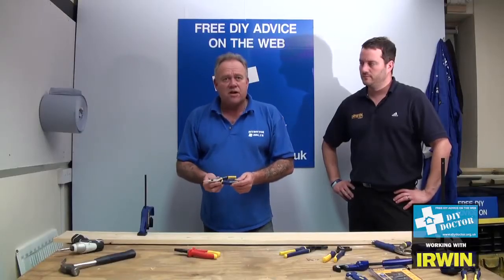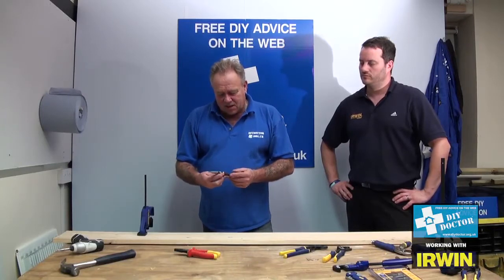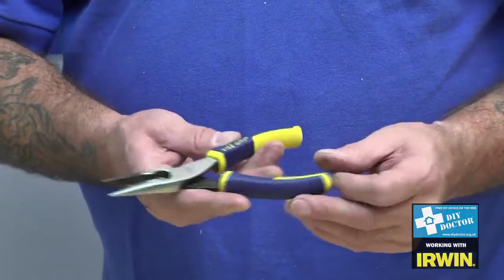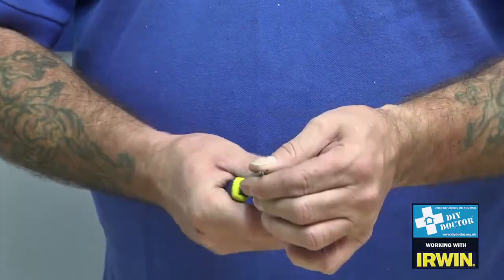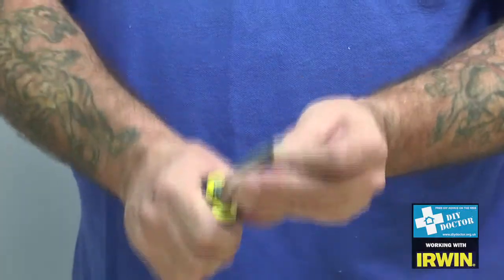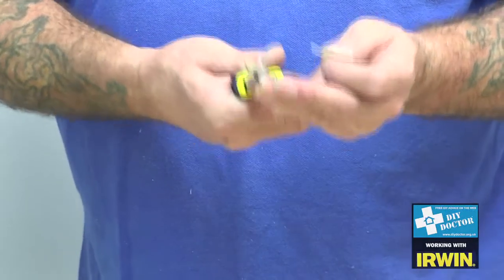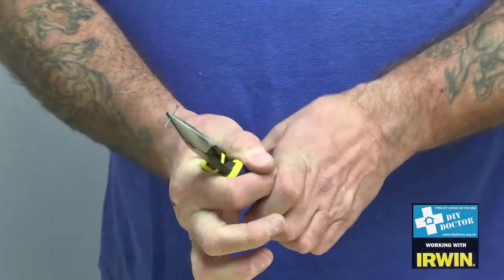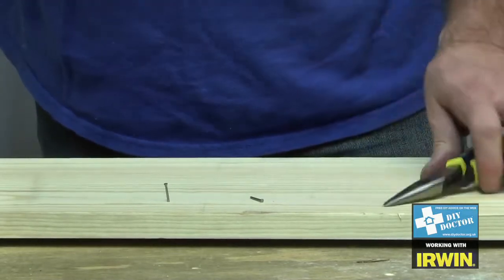Irwin Long Nosed Pliers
How many times have you tried to pick something up with long nosed pliers only to find there is no pressure on the grip at the end of the nose? Well this is a thing of the past with these Irwin long nosed pliers. They grip all the way down!